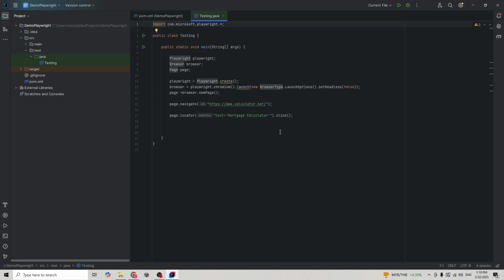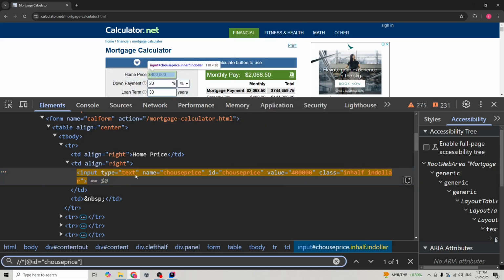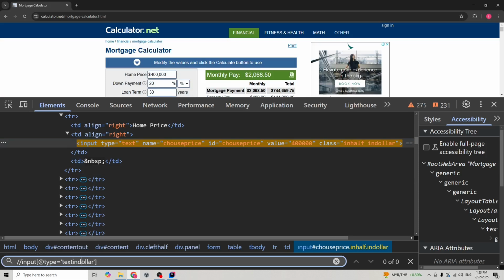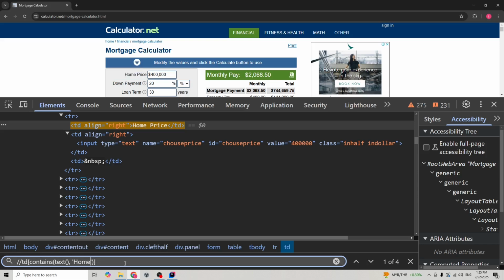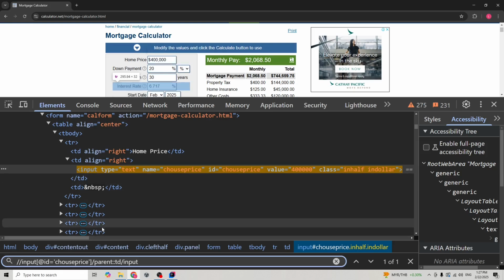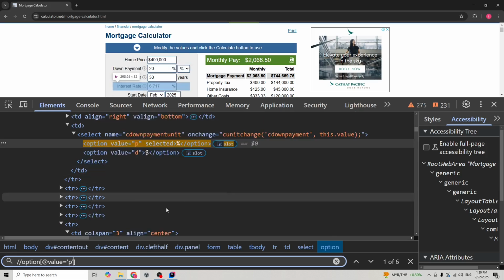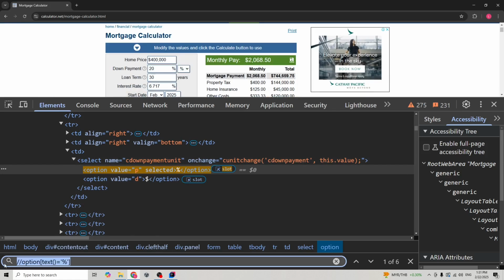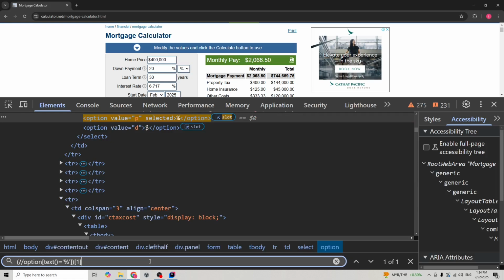Master XPath for Web Element Identification in Playwright Java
In this video, I’ll show you how to identify and interact with a web element via Placeholder in Playwright. Perfect for automation testers! 🚀

**Chapters**:

00:00 Introduction
00:31 Absolute XPath
02:08 Relative XPath
04:50 XPath using Text
06:08 XPath using Partial Text
07:23 Traversing in XPath
10:13 Using Index in XPath